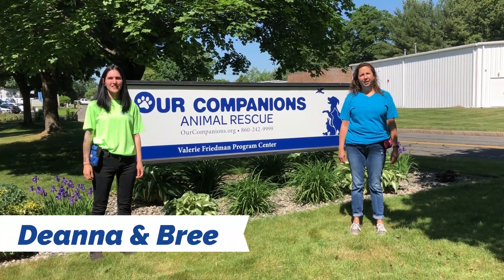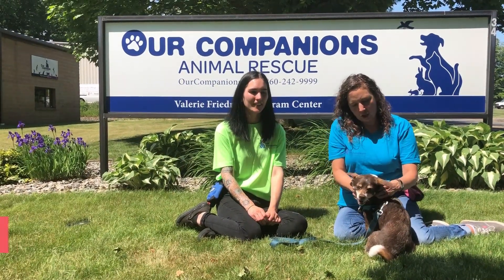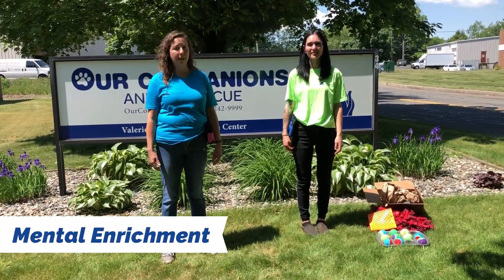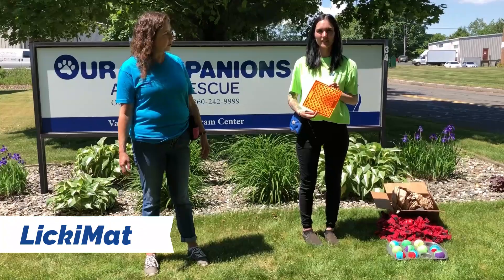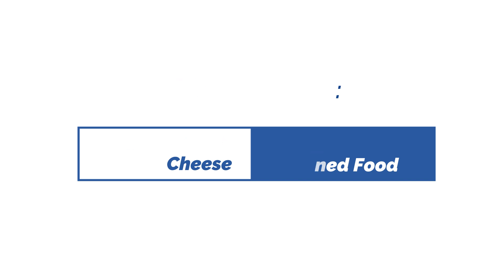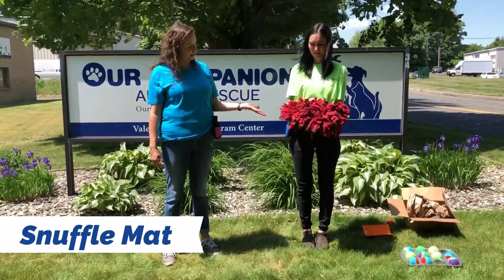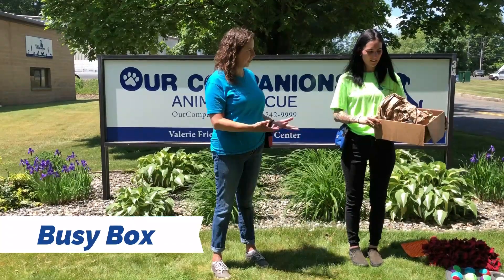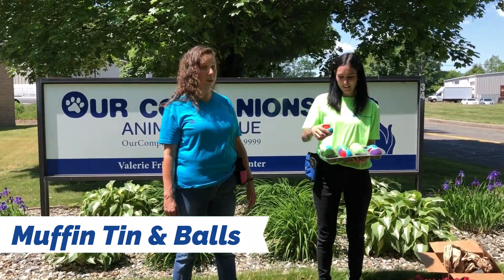Training Bite: Mental Enrichment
Our dogs need mental stimulation just as much as they need physical exercise. Scavenging and sniffing are their natural instincts that we struggle to fulfill for them. It’s time to get rid of your food bowl and enrich your dog’s life. Here is how to use and find the materials shown in the video. Have fun!!

DIY:
Snuffle Mat – Made up of strips of fleece tied to a plastic sink grid.
How to:
Cut a few yards of fleece into 1” wide by 18” long strips. Floss the fleece through the grid holes diagonally.  Double knot the fleece to secure it in place. Once you have filled all of the grid holes, drop treats on top of the fleece and watch them snuffle! Begin by making it easy (right on top of the fleece) and eventually you can place the treats deeper inside to make it more of a challenge. Prepare yourself for lots of piggy noises!!

Busy Box – Made out of a cardboard box filled with lots of fun things!
How to:
Next time you get a package delivered, save the box. Start to collect all of your empty paper towel and toilet paper rolls. Fill the box with these and tons of other items (i.e. paper, foam, tennis balls, etc.). Drop kibble or treats inside the filled box and watch them scavenge through it. Start off easy, with the box being completely opened or even cutting the folds off. Work your way up to being able to close the folds and challenging them to learn how to open it up.

Muffin Tin and Balls
How to:
Grab any size muffin tin and the same quantity of tennis balls as there are muffin holes. Place a treat or a few bits of kibble in each muffin hole and place a tennis ball directly on top. You will most likely have to show them that there is food underneath each ball when first starting this.

Food Container
How to:
Grab a Tupperware and cut some holes in the lid. The holes should be big enough for a piece of kibble to fall out and small enough so that only one or two fall out at a time. Fill it with kibble or treats, put the lid on and watch them swat and sniff away!

Kong (Kong has many other enrichment toys as well!)